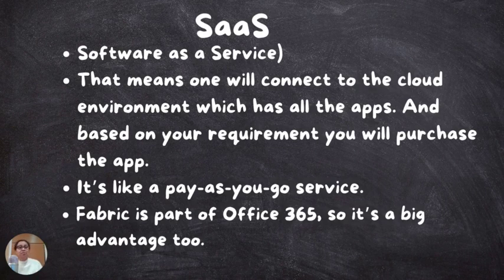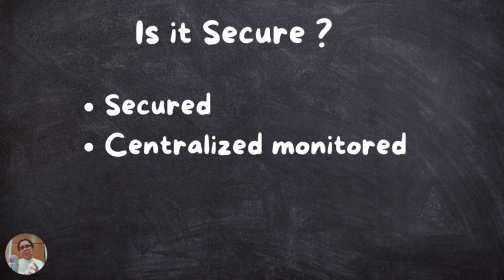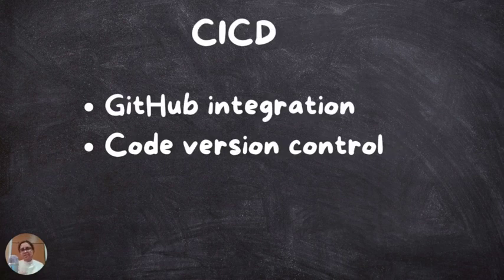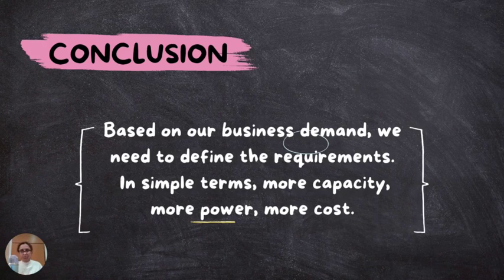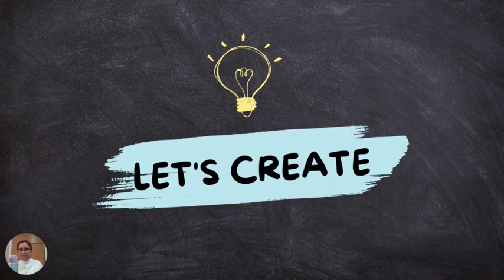3 What & Why Microsoft Fabric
The primary objective of this video is to learn the following things

1. What is Microsoft Fabric?
2. Why Microsoft Fabric is useful?